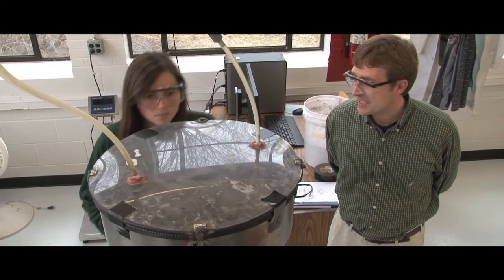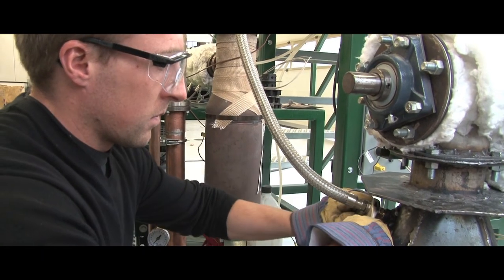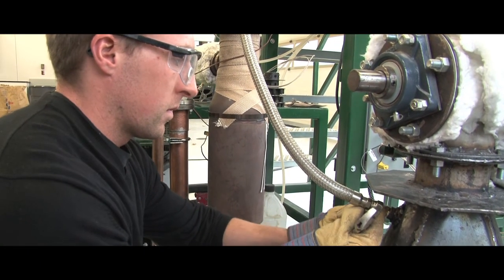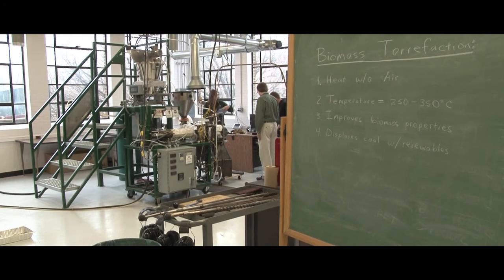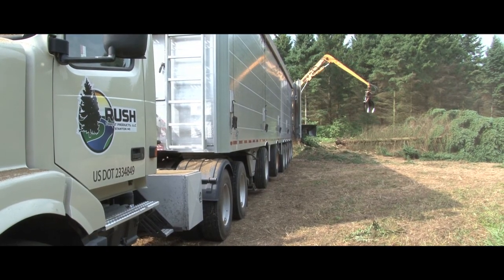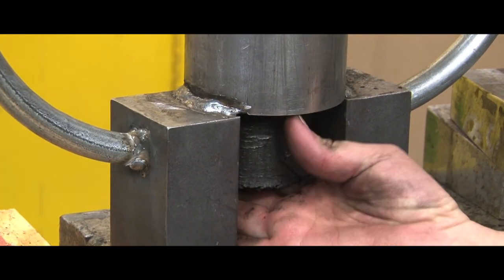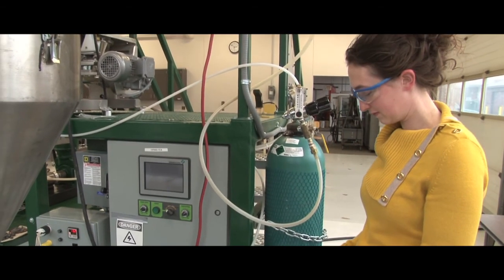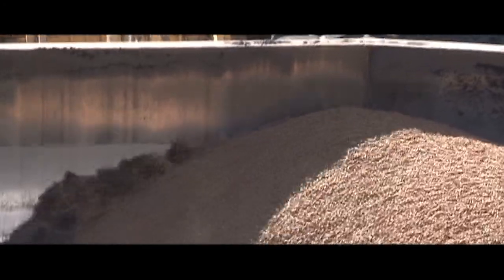Torrefied Woody Biofuels in the Lab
Researchers at Michigan State University are using thermally treated biomass products as replacements for coal at the Simon Power Plant. In the lab, biosystems and agricultural engineering students convert kilogram quantities of raw biomass wood chips into torrefied biomass.